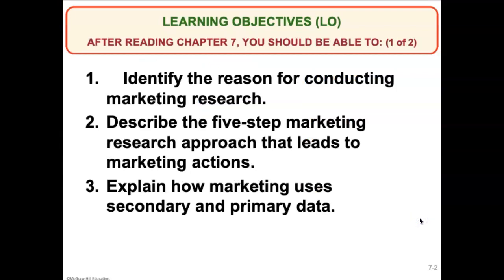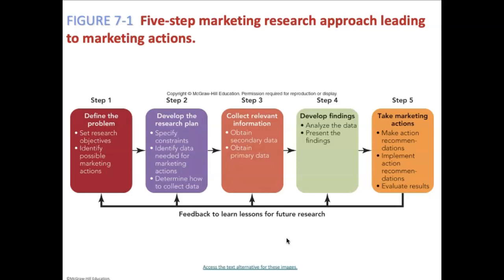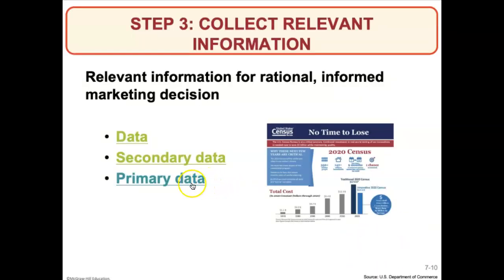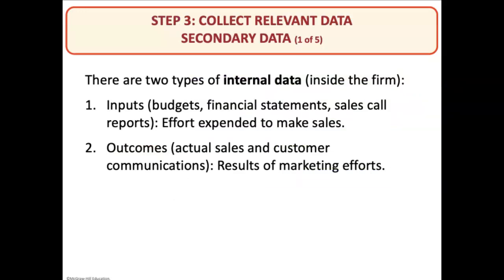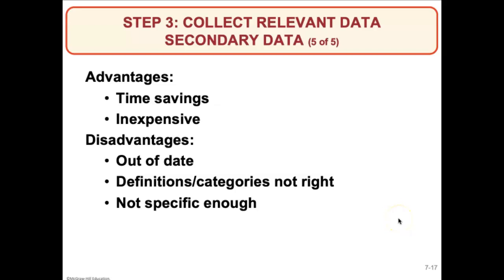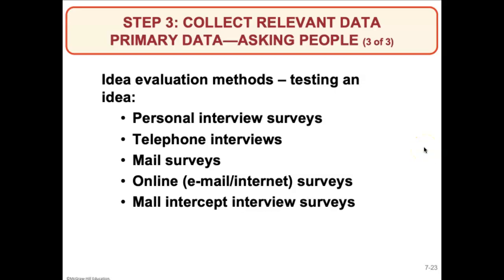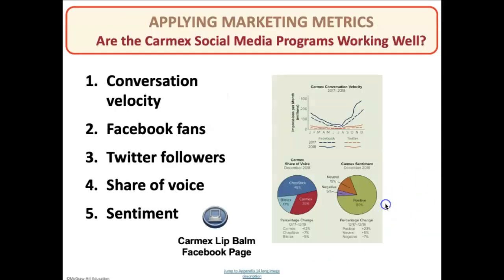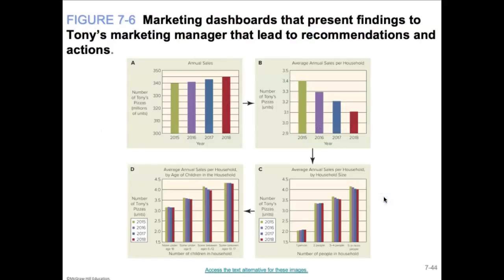Marketing Ch 7 Lecture Marketing Research